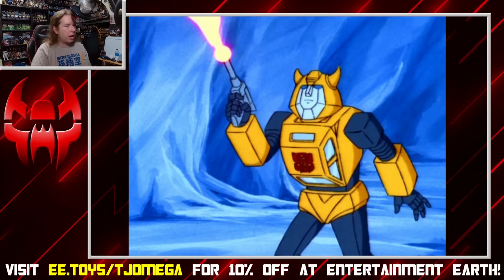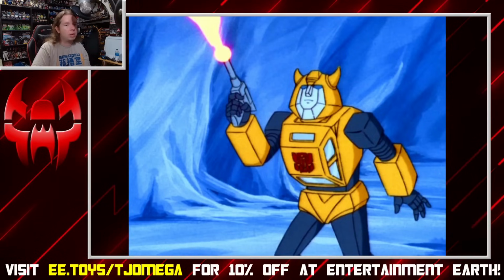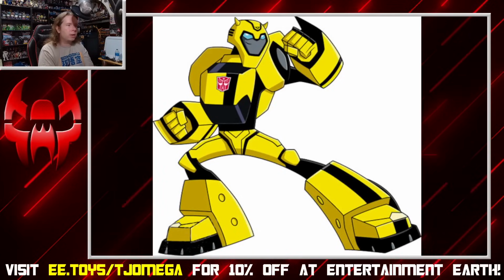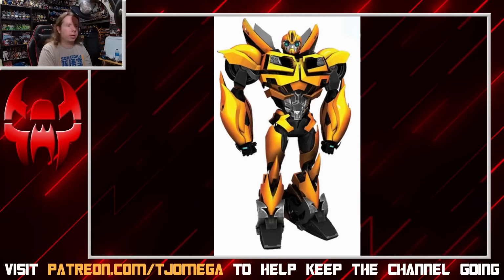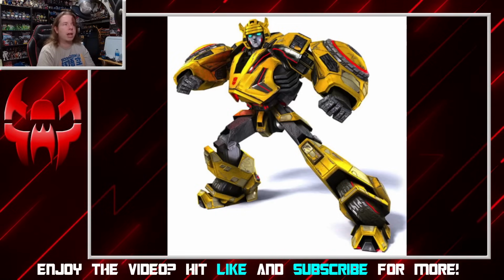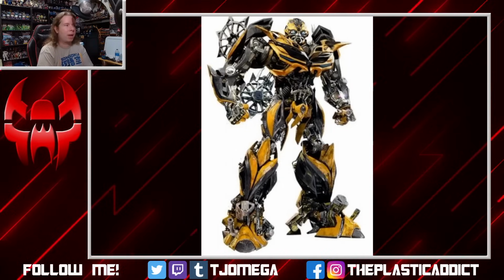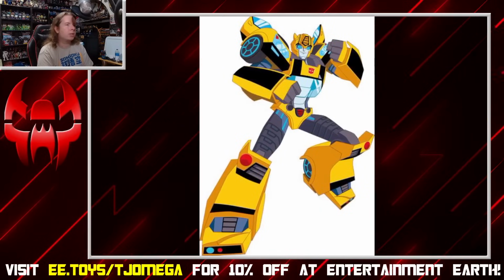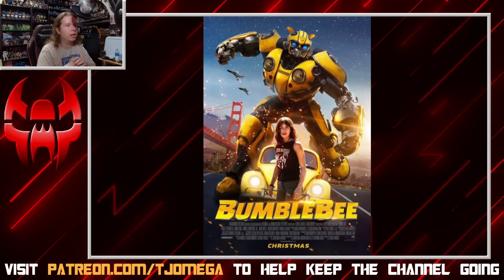The Evolution of Bumblebee's Design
✅I have a wishlist on Throne!

Not every bee in the hive looks the same.